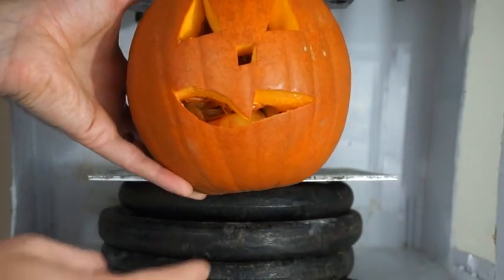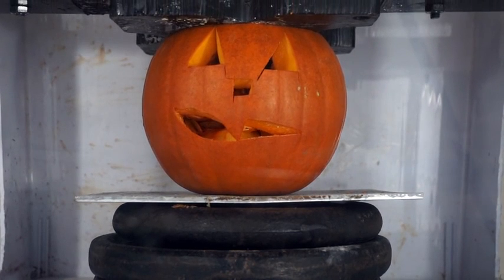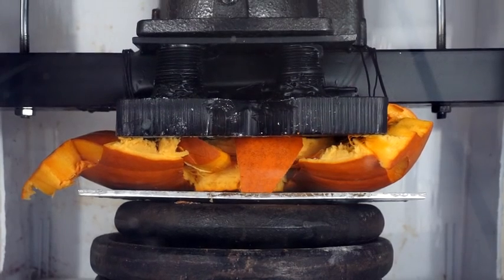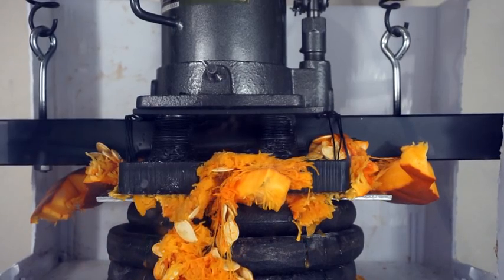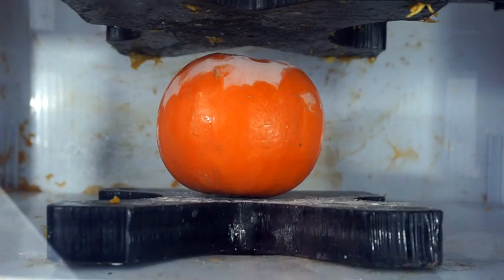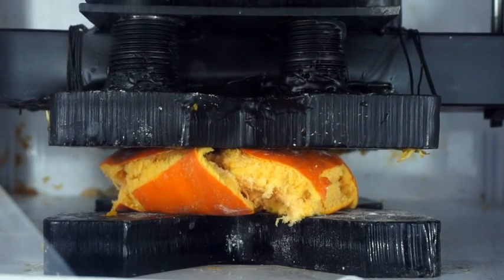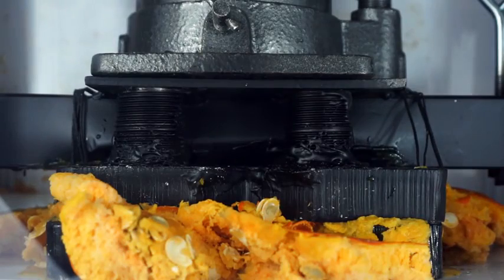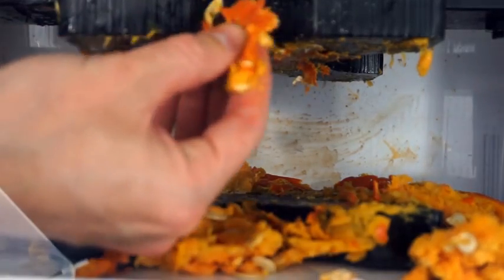Frozen Pumpkins Crushed By Hydraulic Press Scary Halloween Edition